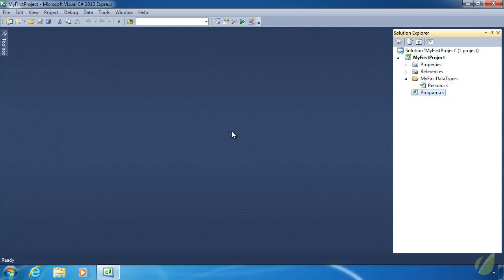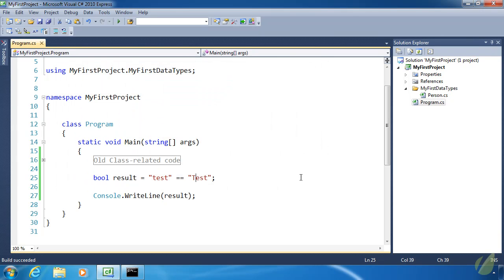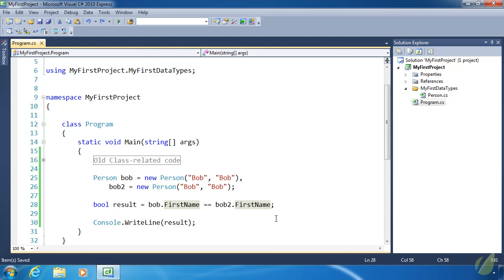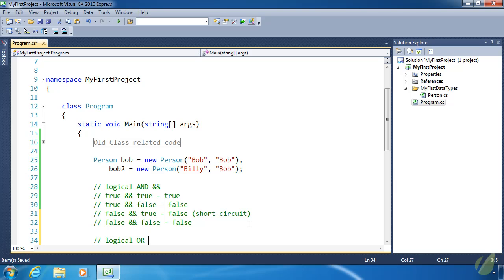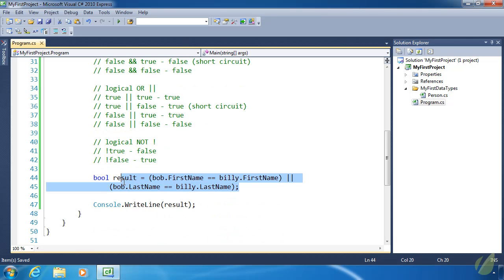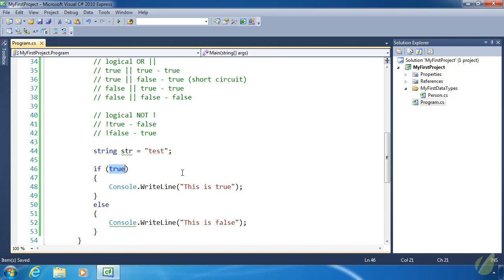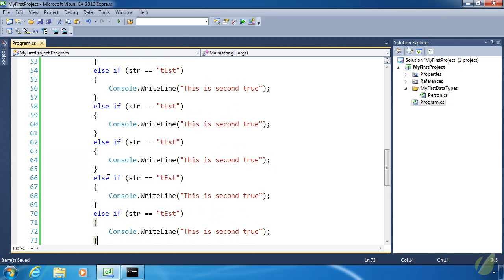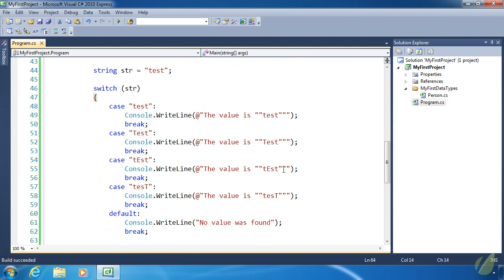Learn C# in 30 Days _ Lesson 13